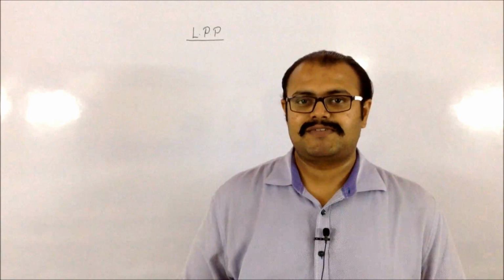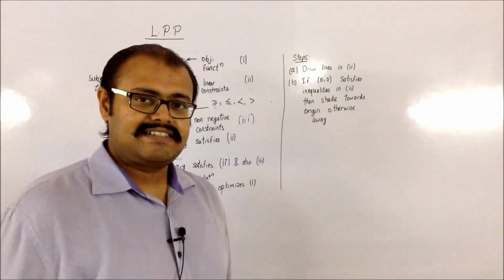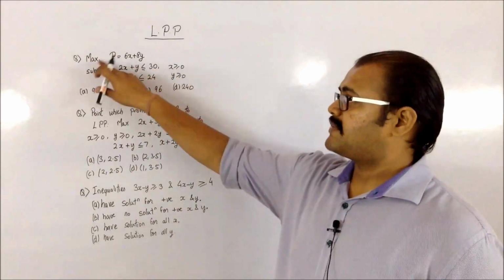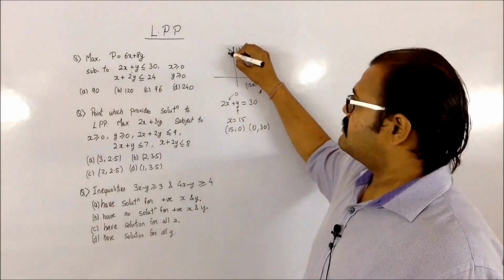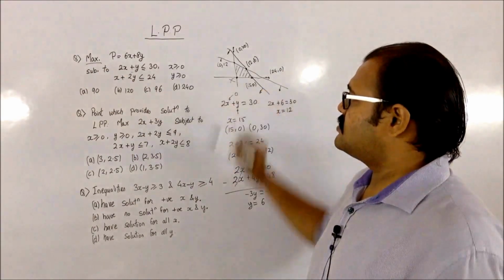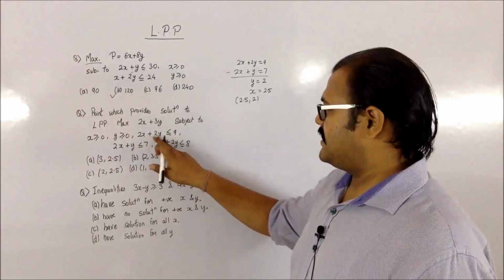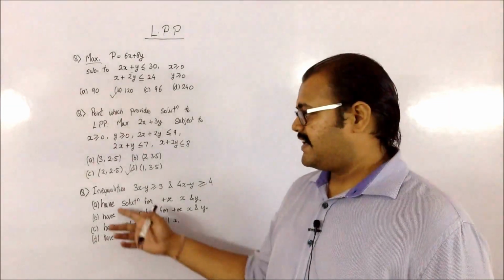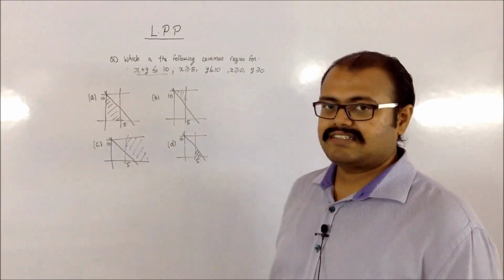Tips on MHTCET LPP